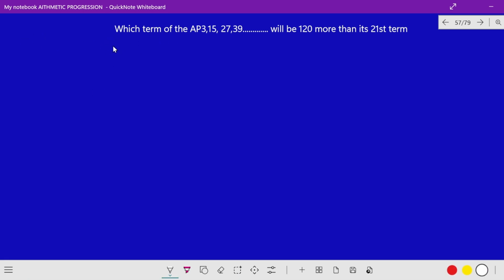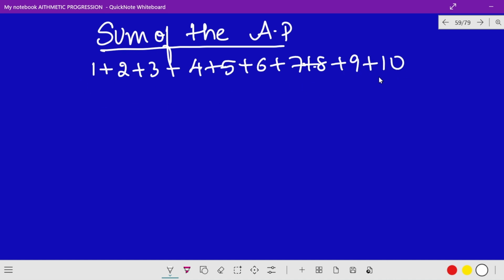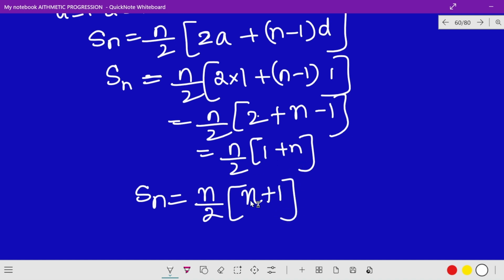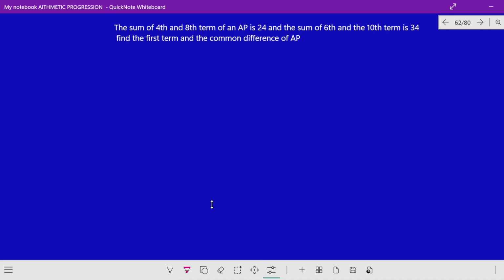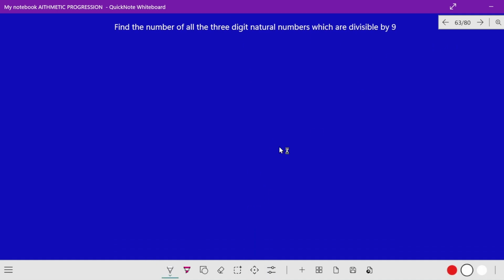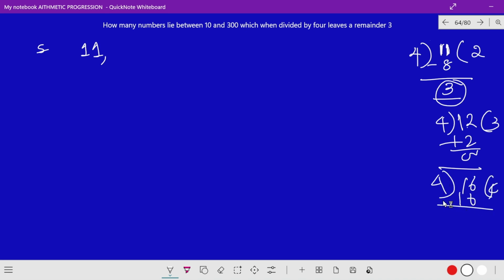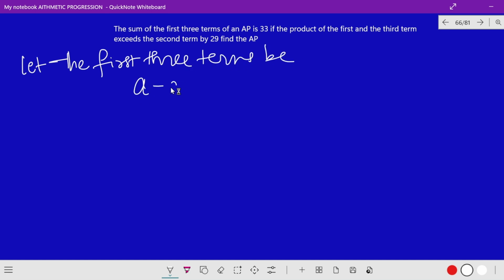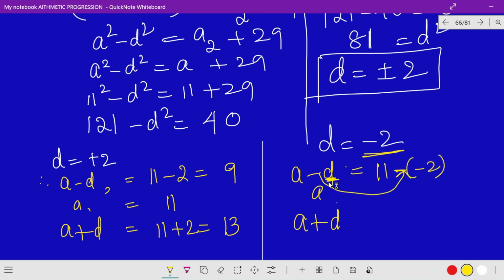SUM OF THE TERMS OF AP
IMPORTANT QUESTIONS FROM PYQS AND REFERENCE BOOKS